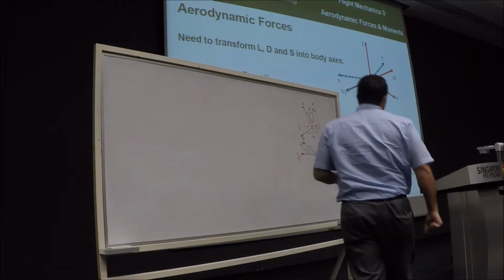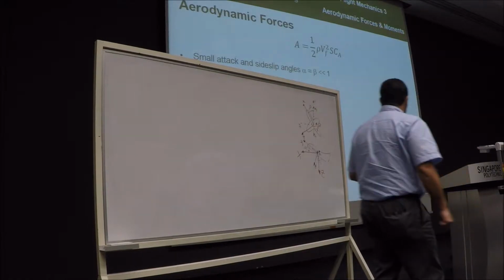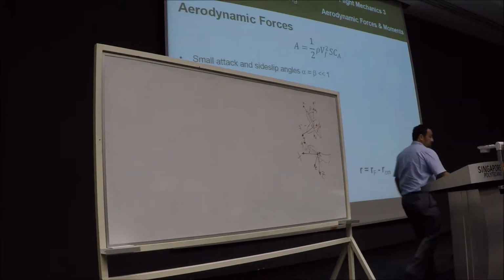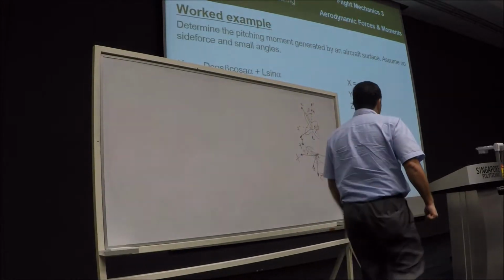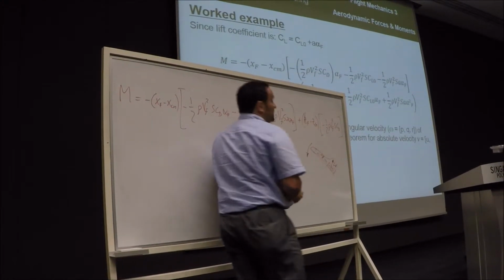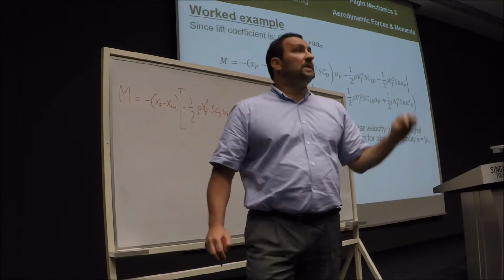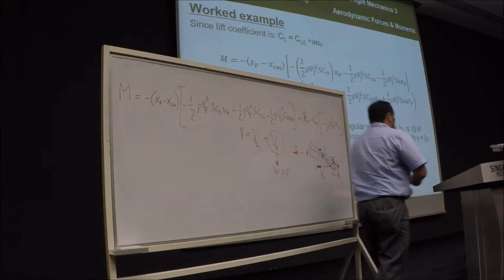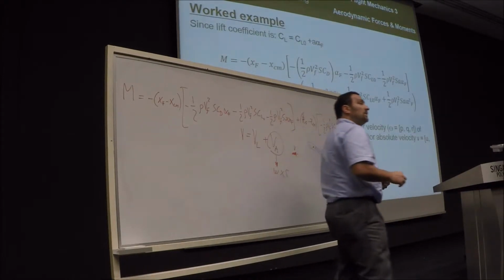Flight mechanic Aerodynamic forces